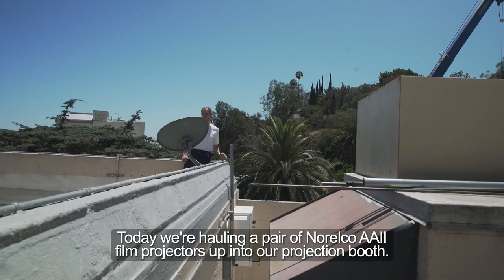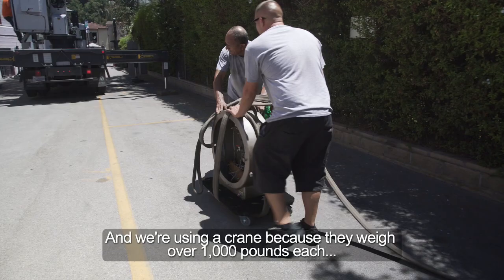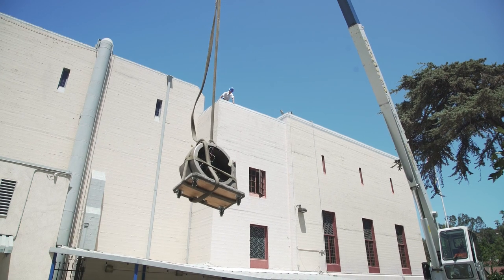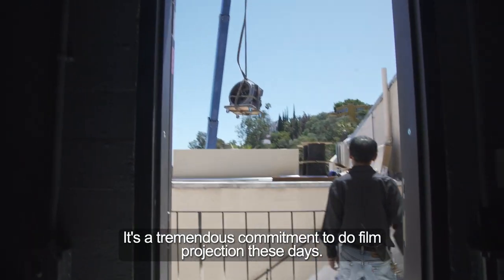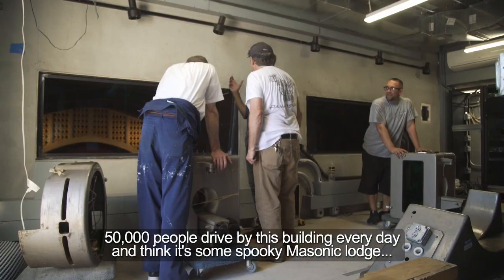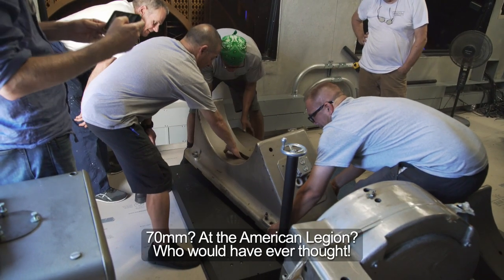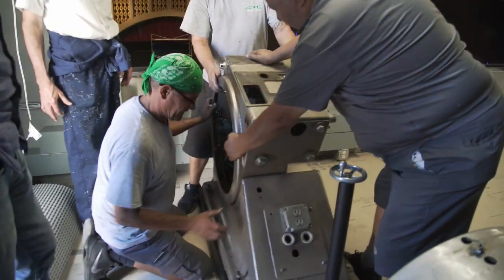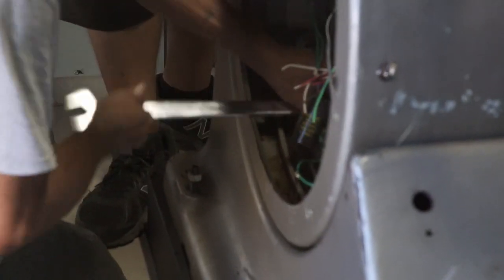Flying Film Projectors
A brief look at the installation process for the Hollywood Legion Theater's film projectors.